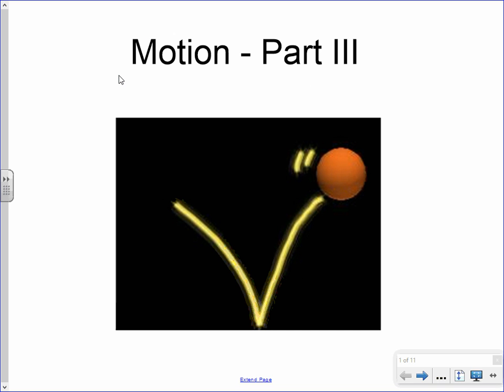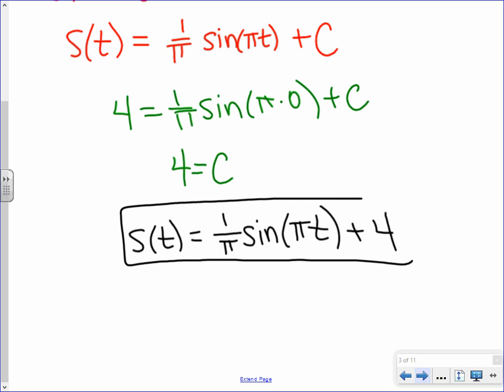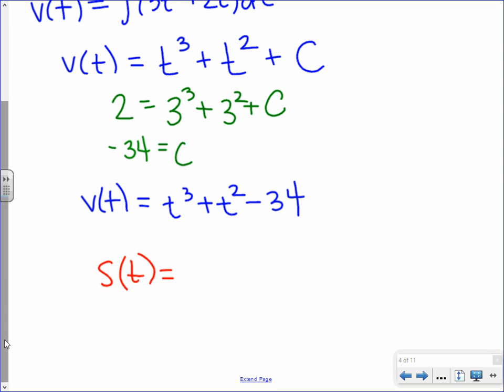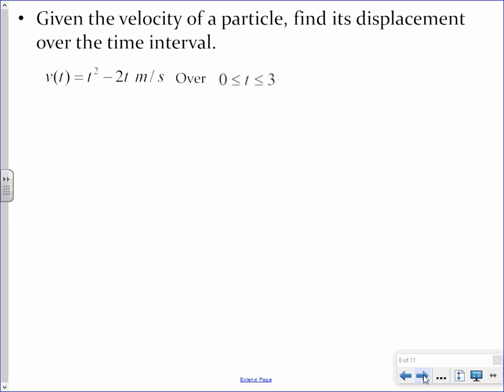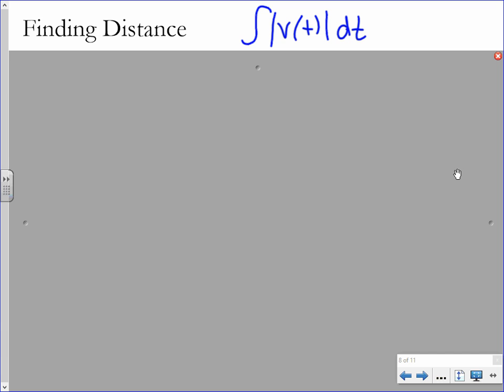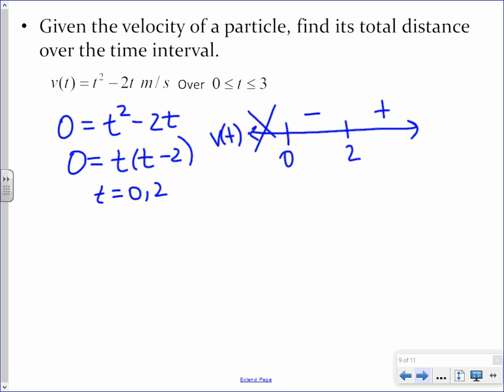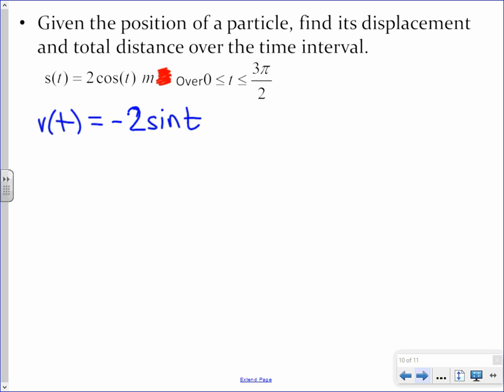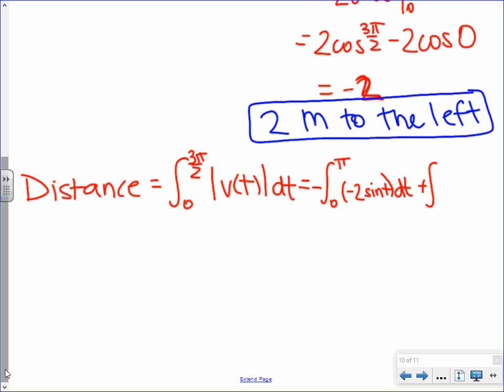Motion Part 3 (4/4/17) AP calc Ab